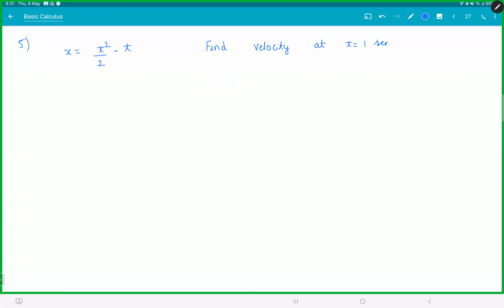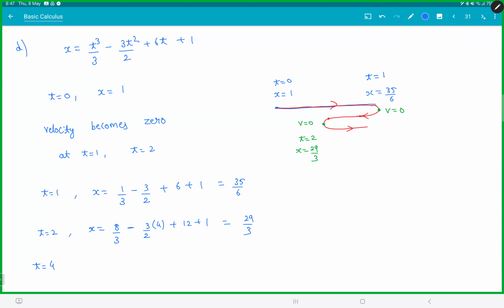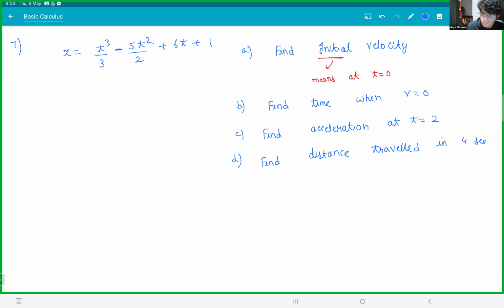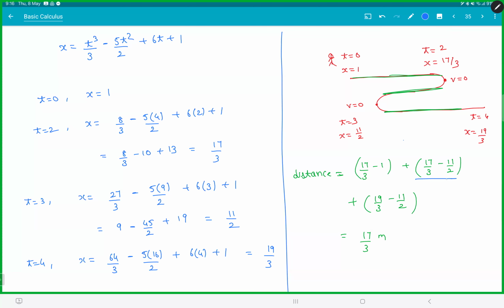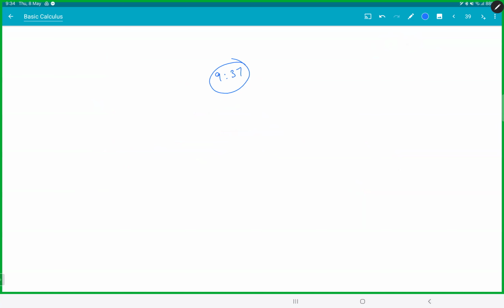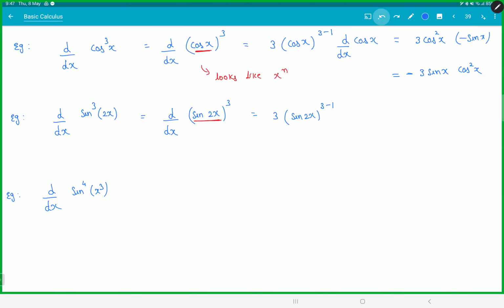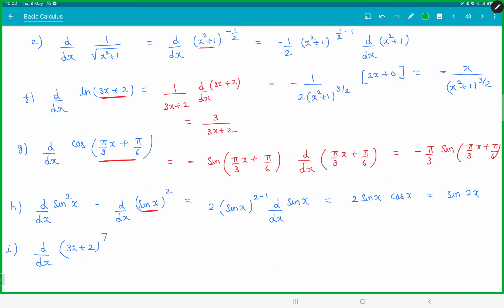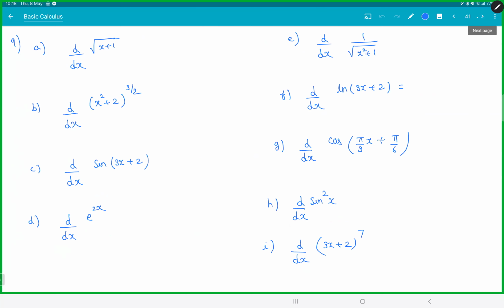Basic Calculus 2